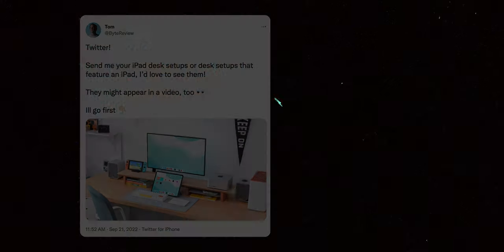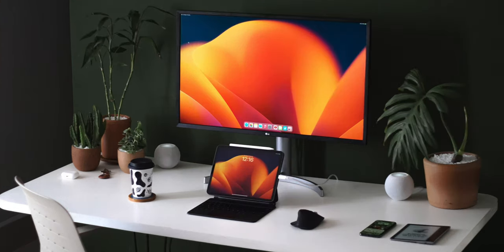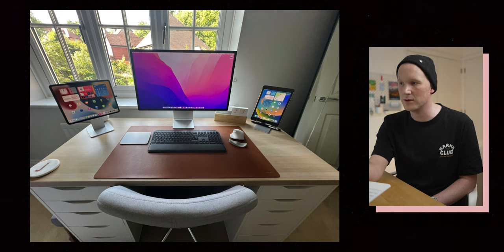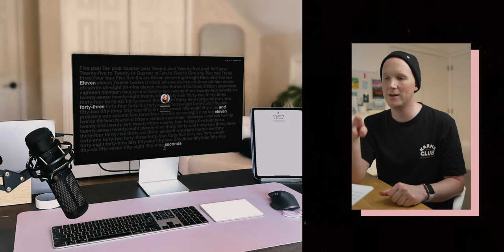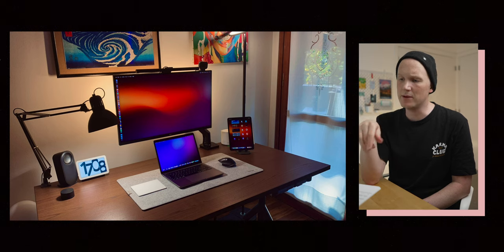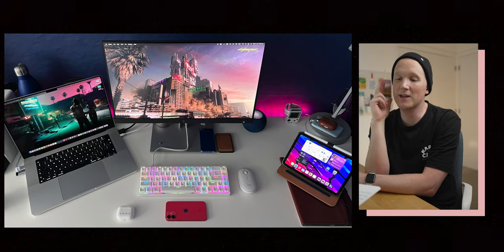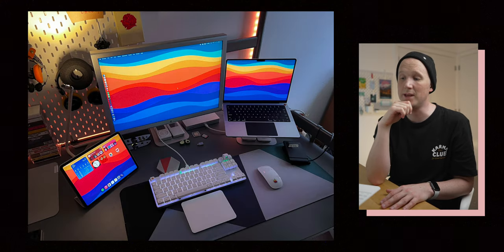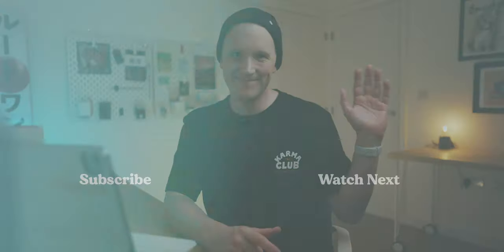Reviewing YOUR iPad Desk Setups !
Rating your iPad desk setups and office spaces, I've spoken about mine long enough!
Thanks so much for all the submissions, and sorry I couldn't get to them all.

⚡ Featured :

• iPad Pro 12.9
• iPad Smart Folio Case
• Apple Magic Trackpad

📼 Timestamps :

• 0:00 - Let's review!
• 0:28 - Christopher Lawley - Moody vibes
• 1:36 - Victor - Beautiful greens
• 2:48 - Diamond Kloud - Minimal gray
• 3:37 - James May - Dual iPads?!
• 4:42 - Exodus Boy - MacBook & iPad
• 5:48 - Kirsten (KDigitalstudio) - Clean
• 7:23 - Imjappo - Moody Lamp
• 8:29 - Toby - iPad Only
• 9:25 - Bimo - Retro monitor
• 10:11 - Aadam - Cyberpunk
• 11:14 - Solomon - Workbench?
• 12:42 - Fernando - iPadOS Power